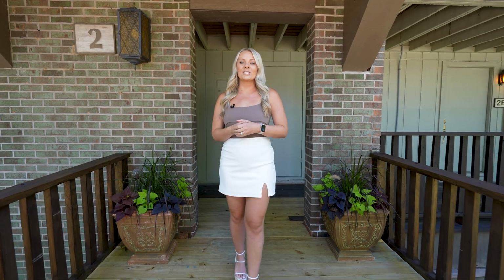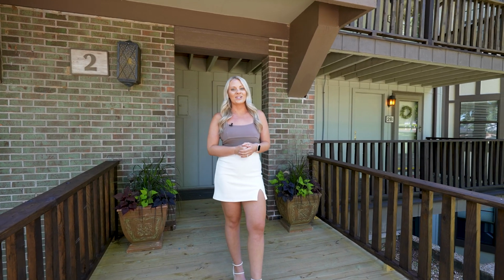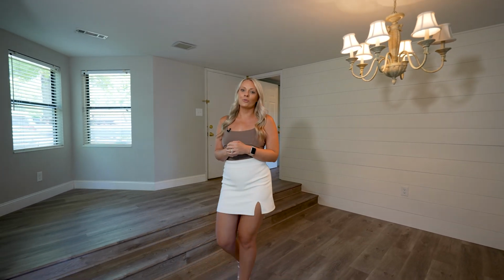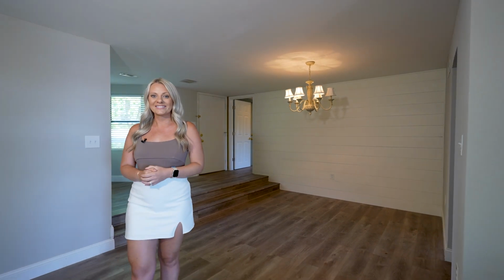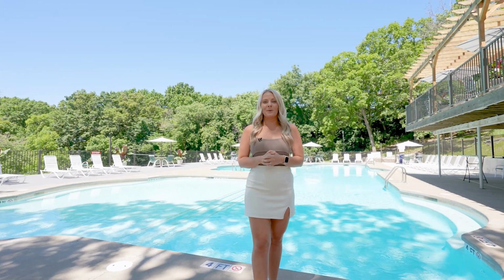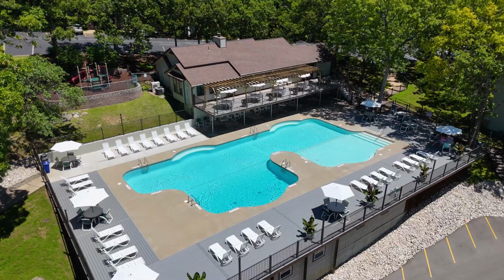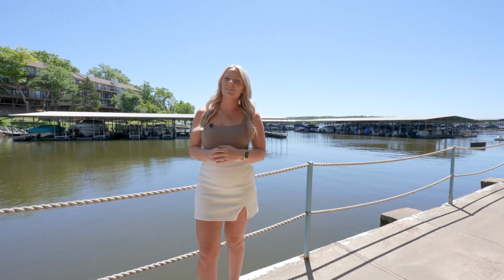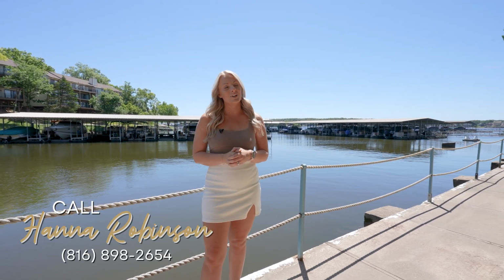Discover the Hidden Gem of 15 Waterfall Circle 2B Lake Ozark MO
🌊 Adorable Lakefront Condo at Waters Edge – Your Dream Retreat Awaits! 🏡

Welcome to your charming lakefront escape at Waters Edge, where comfort and convenience meet! This beautifully updated 2-bedroom, 2-bathroom condo offers a cozy, inviting atmosphere with all the amenities you need for the ultimate Lake of the Ozarks lifestyle.

✨ Key Features:

Delightful cottage-style exterior with a warm and welcoming interior.
Recent updates include fresh paint, shiplap accents, and luxurious vinyl plank flooring throughout.
Eat-in kitchen with a cozy breakfast nook, perfect for enjoying morning coffee.
Covered deck with breathtaking lake views, ideal for relaxing and unwinding.
Full laundry room for added convenience.
🎉 Waters Edge Amenities:

Beautiful community pool and clubhouse for gatherings.
Playground, tennis and pickleball courts, and a boat ramp.
Boat/trailer parking, making lake living easy and hassle-free.
Includes a 10x28 boat slip, perfect for all your lake adventures.
📍 Prime Location:
Nestled down Horseshoe Bend, this condo offers easy access to the best dining options by land and water, making it the perfect spot for enjoying all the lake has to offer.

🌟 Why This Condo Stands Out:
With its charming updates, convenient amenities, and prime location, this Waters Edge condo is the perfect retreat for weekend getaways, full-time living, or even as an investment property.

🎥 Virtual Tour Available!
Take a closer look at this adorable condo and imagine yourself enjoying the Lake of the Ozarks lifestyle!

📲Call Hanna Robinson 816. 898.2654